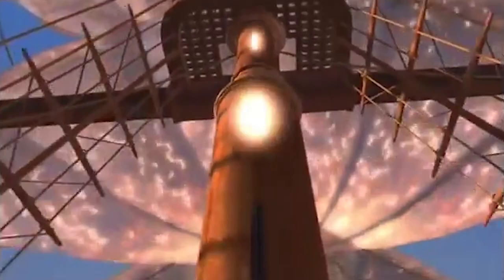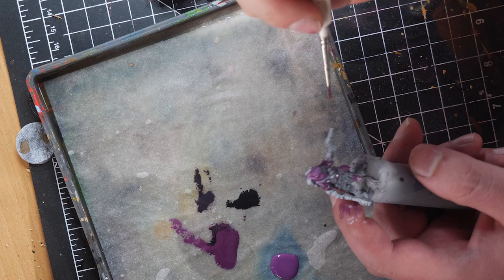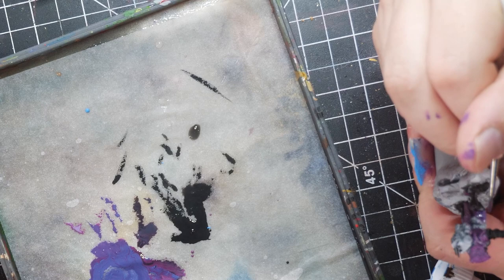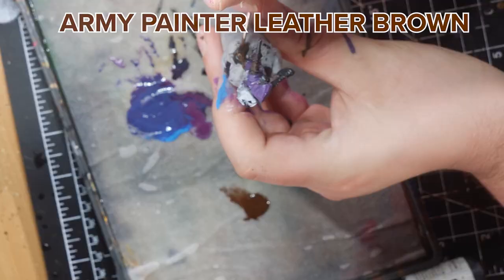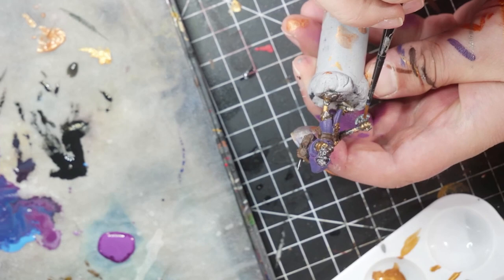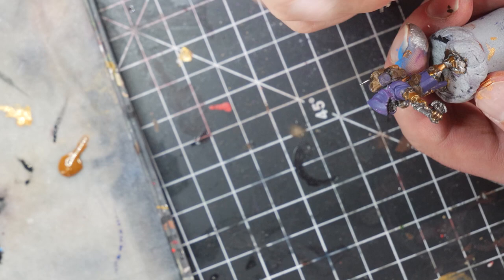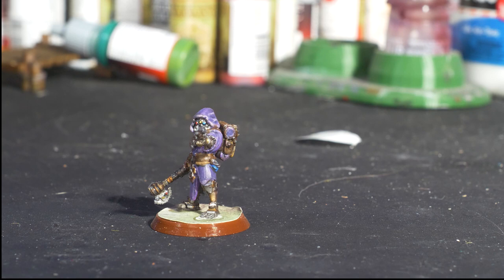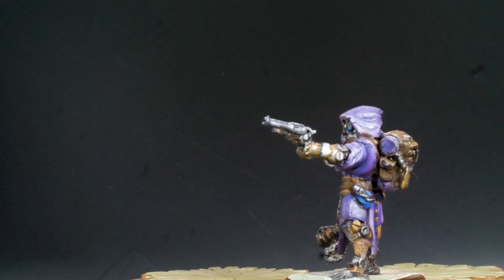How To Paint: "Three Eyes" Brink- From Heroscape NGC Wave 1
A How to Paint video for Three Eyes Brink -
New Generation Customs is a fan project with two goals: to make the content revealed for Heroscape: Age of Annihilation accessible to the fan community, and to continue its legacy with new customs, rules, and story set in the Age of Annihilation.

The custom figures are designed with a focus on compatibility with classic Heroscape, the as-of-today unreleased Age of Annihilation content, and widely used fan customs from existing projects like C3V and SOV.

check out other figures released for NGC Wave 1, and see other units posted for public playtesting

or get updates and conversations in the NGC Discord

Intro: (0:00)
Step 1- Base Coat Purple: (0:40)
Step 2:- Base Coat Black: (2:01)
Royal Purple: (3:00)
Step 3- Base Coat Brown: (4:15)
Step 5- Metallics (5:05)
Step 6-Wash (6:50)
Step 7: Eyes: (8:16)
Closing: (9:46)